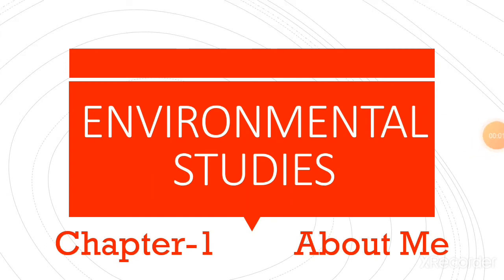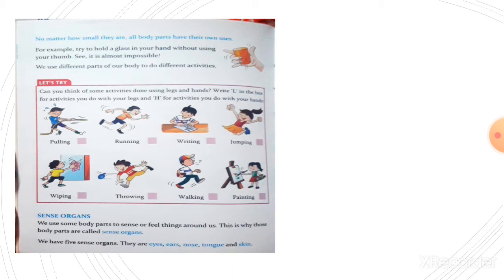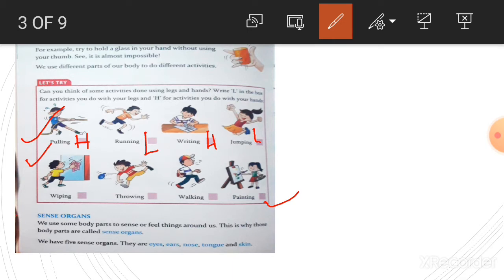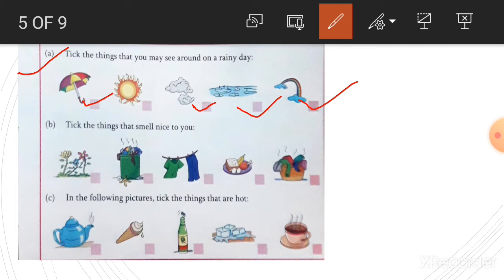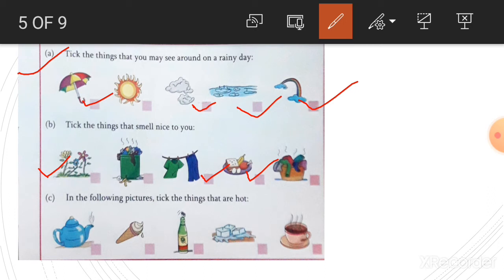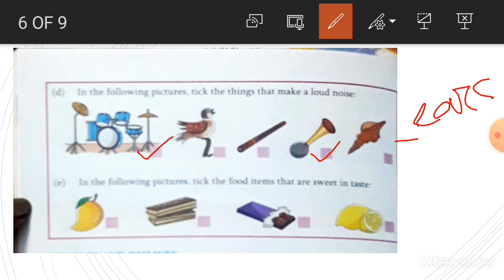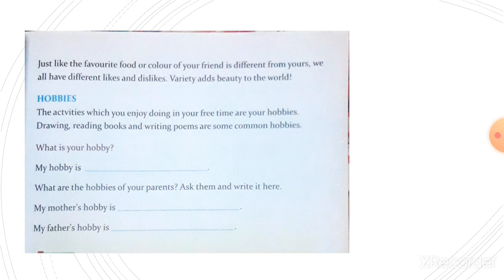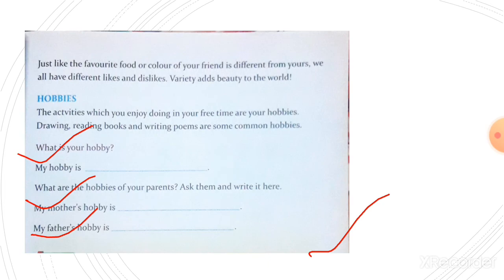Environmental Studies--Chapter-1(About Me)